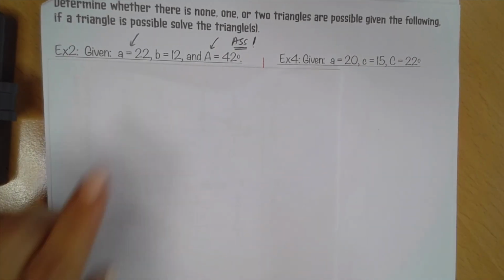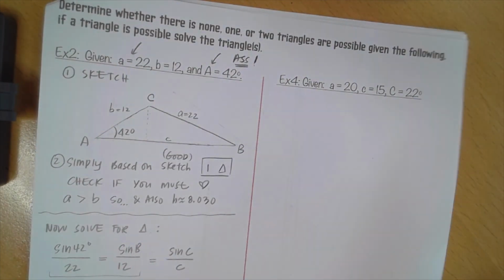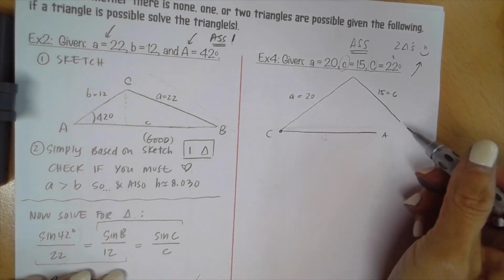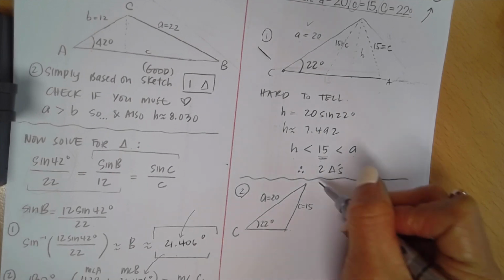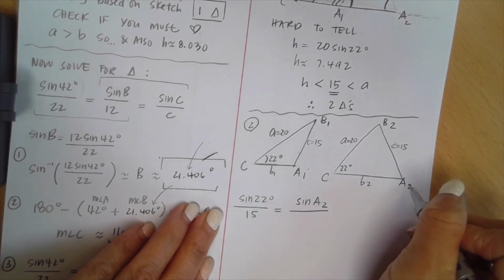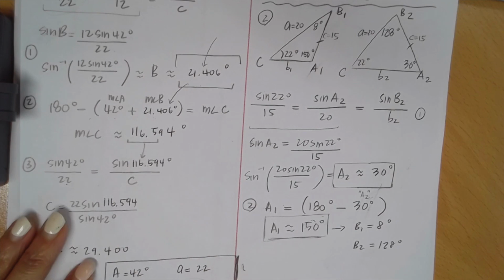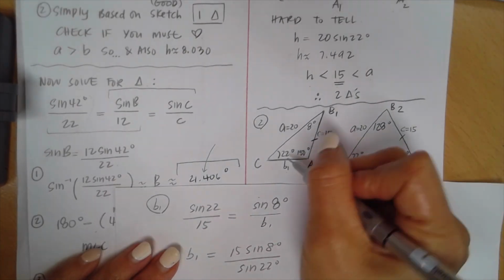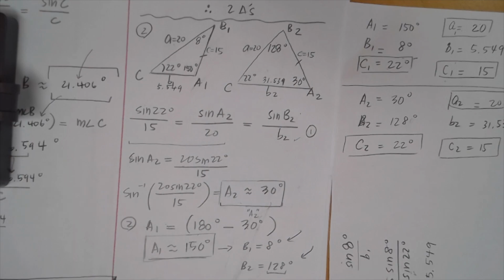5.5Ex2&3AssProblemExplained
This is a full description of the AMBIGUOUS case explained again. It should be more thorough!